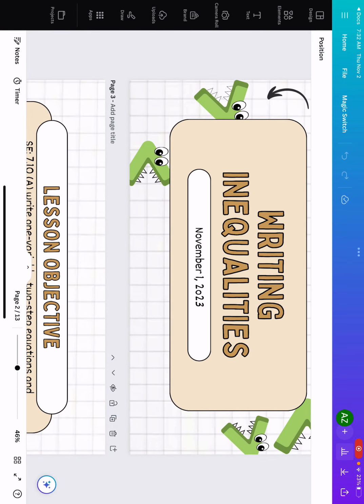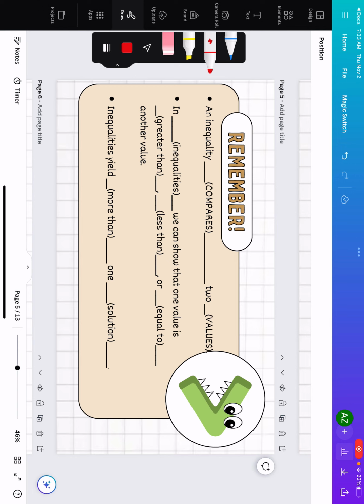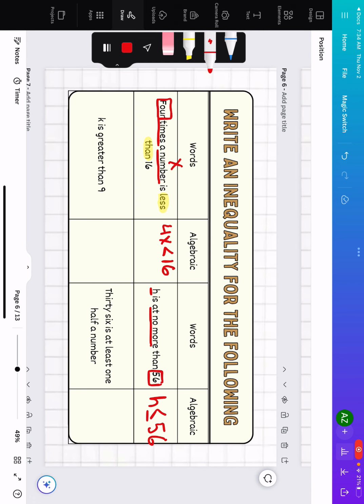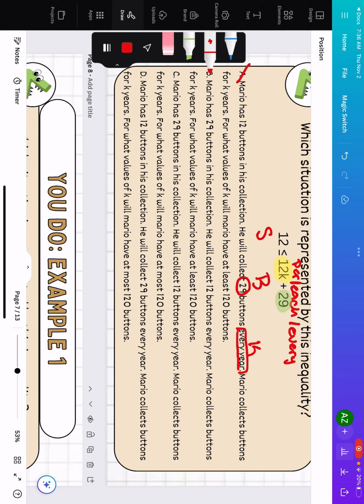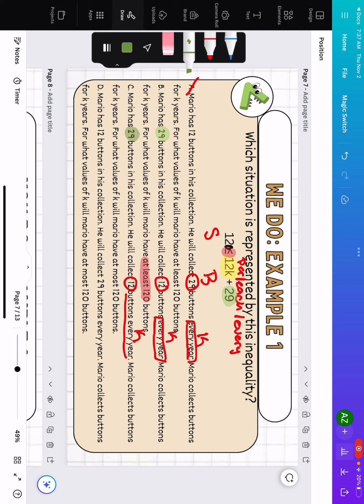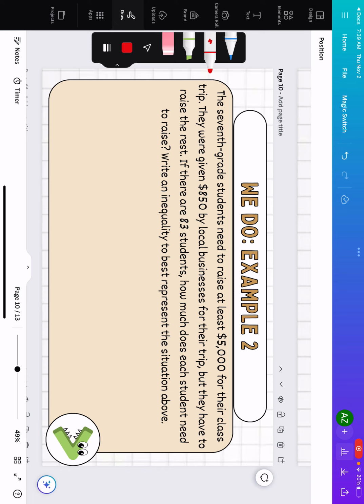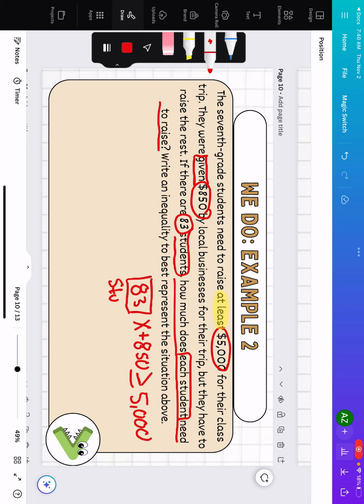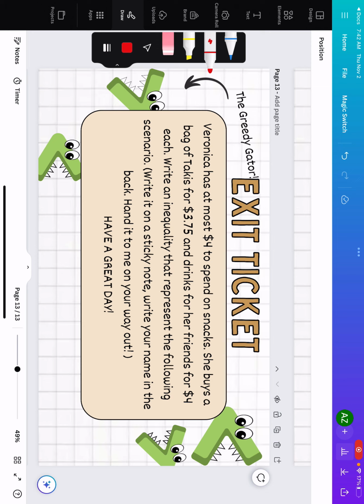11/2 inequalities notes